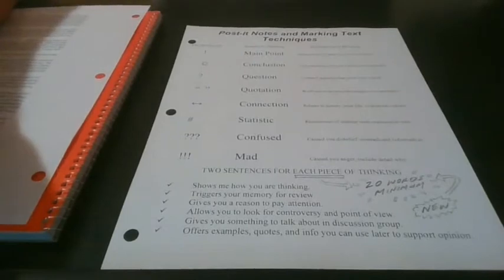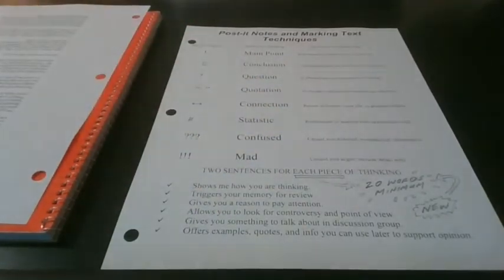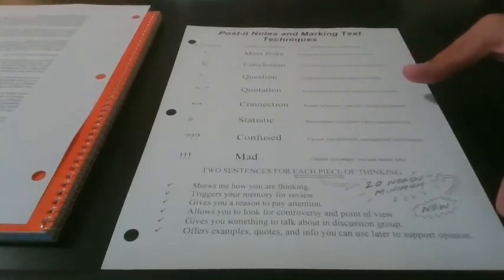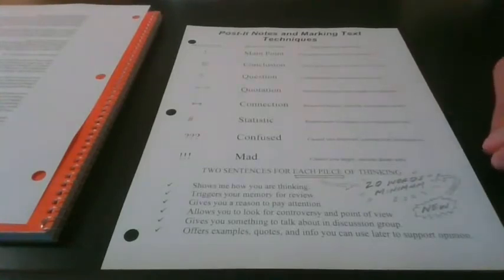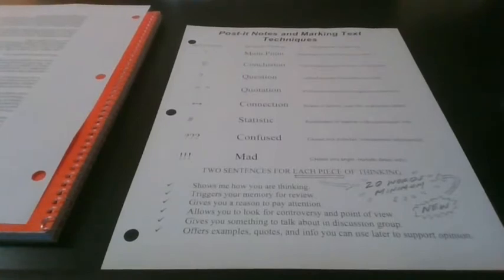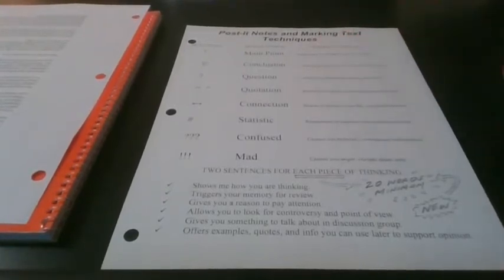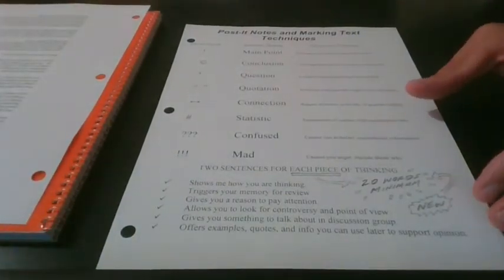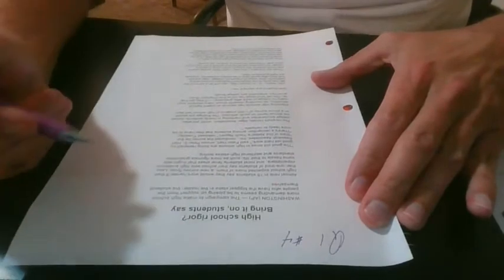LCHS 2020-2021: HOW TO - Annotations with Mr. Kenlein